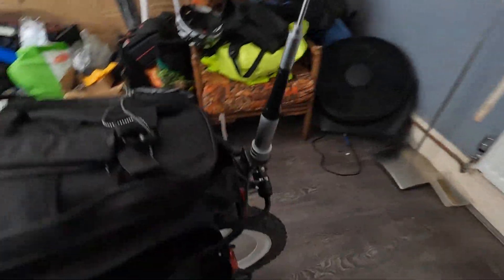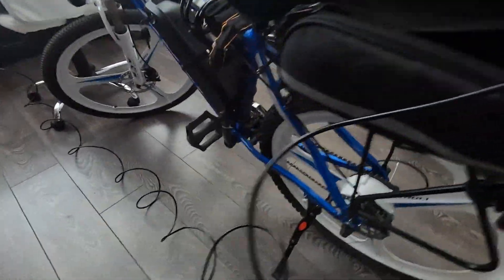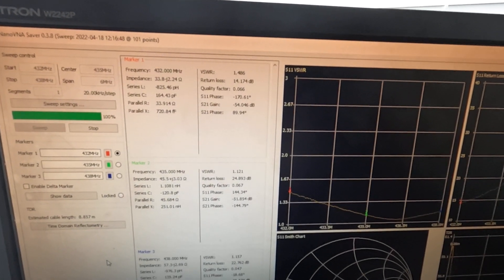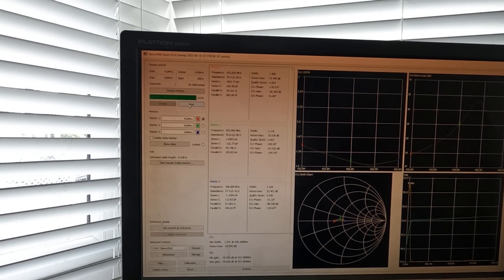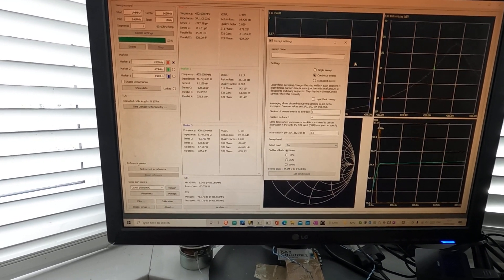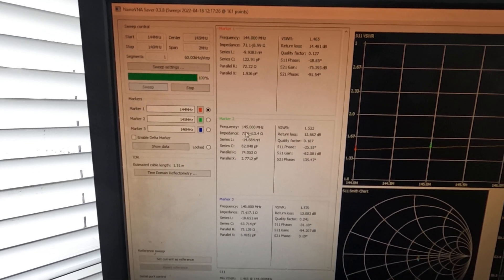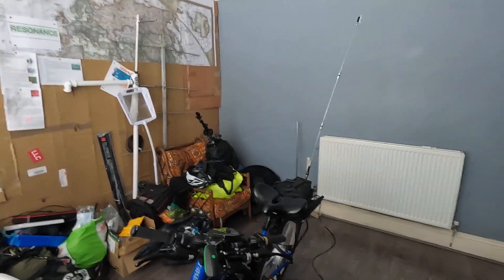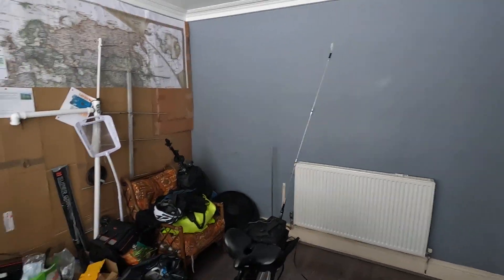Diamond 7900 Ham radio antenna on ebike : SWR test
I got my ham radio antenna (fake 7900) on my ebike. this is a short video to show the VSR results using nano-vna.